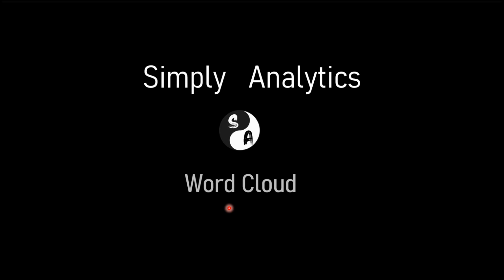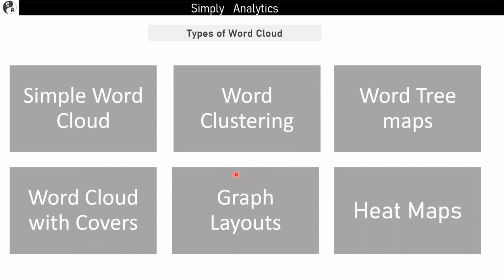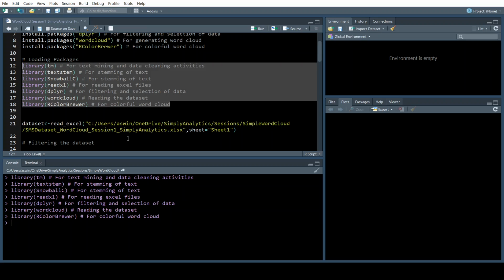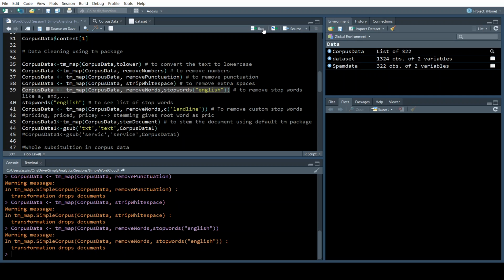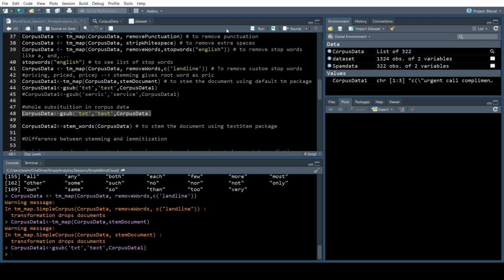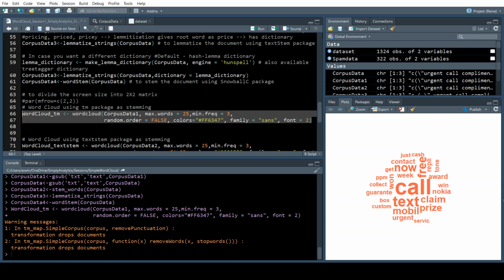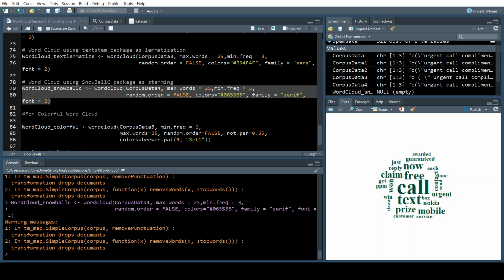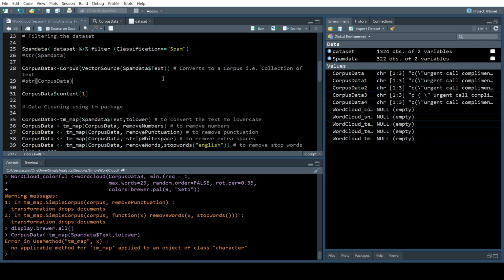Simple Word Cloud using R - Concept and Code - Full explanation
This video will give an in-depth understanding on
• Concept of word cloud &
• Generation of word cloud using R

For anyone new to text analytics, it is highly recommended to watch "Introduction to Text Analytics"